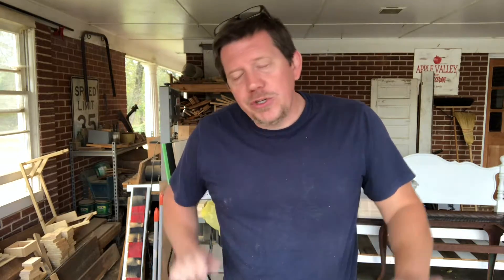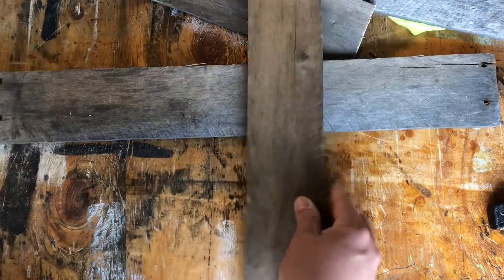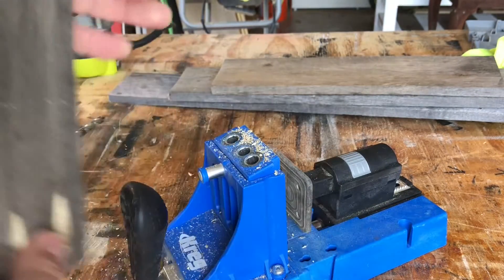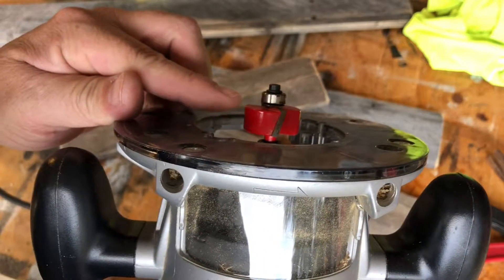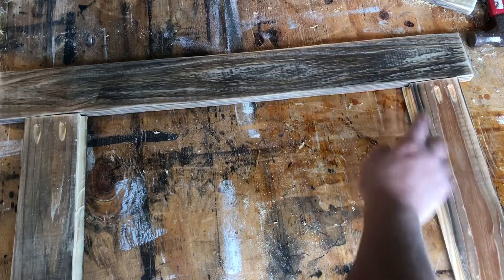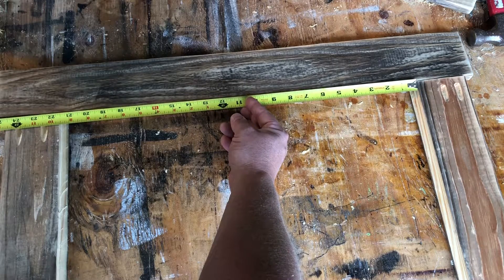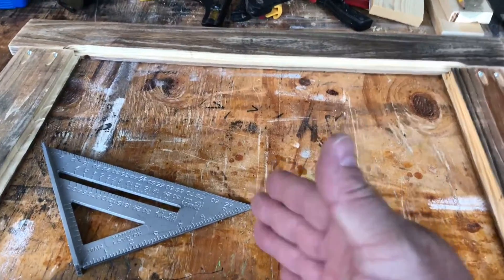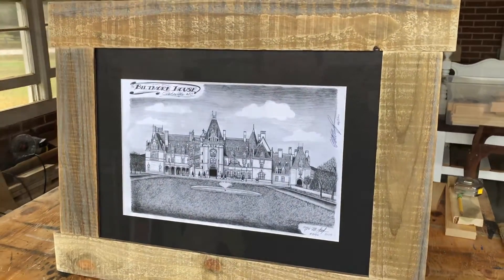How To Make A Simple Picture Frame Without Miter Joints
If you think you can't make a beautiful picture frame, without fancy tools, years of experience or boatloads of talent...then think again.

Join us here as we walk through How To Make A Simple Picture Frame Without Miter Joints.

Ditch the touchy miter joints and make use of the simple butt joint. A perfect joint woodworking joint for the rustic, reclaimed wood style, here. If you have a few pieces of wood, a router and a pocket hole joinery jig, then you're golden.

Outtakes and Bloopers at 7:46. :)

And of course, tell all your people to check us out. We’ll have new stuff coming up all the time.

Oh, and come hang out with us on some of our other social media homes:

That’s it. Til next time…have an awesome day!